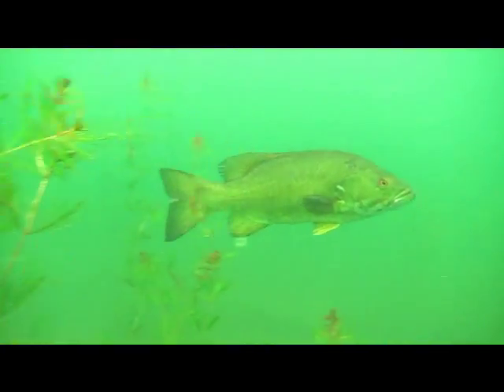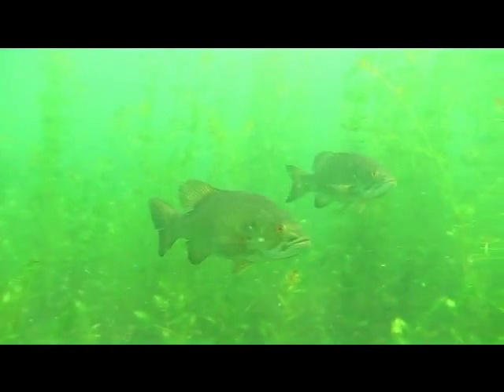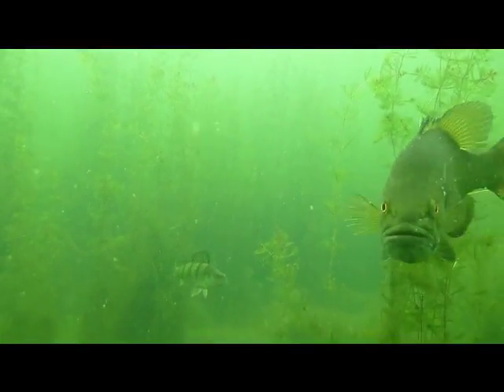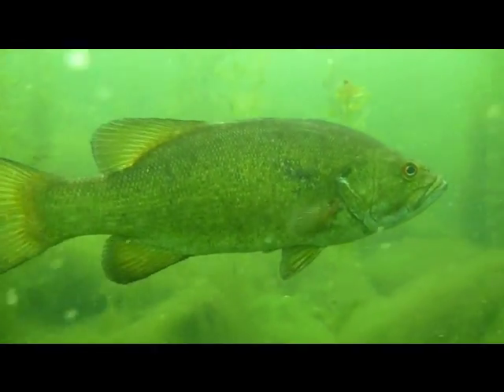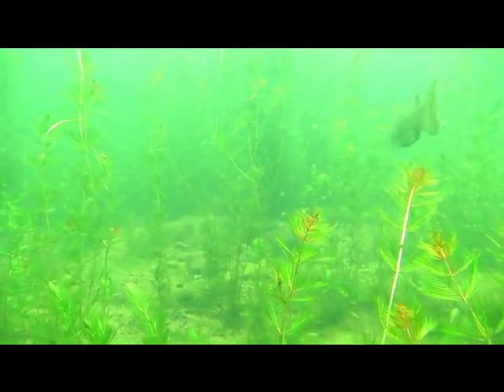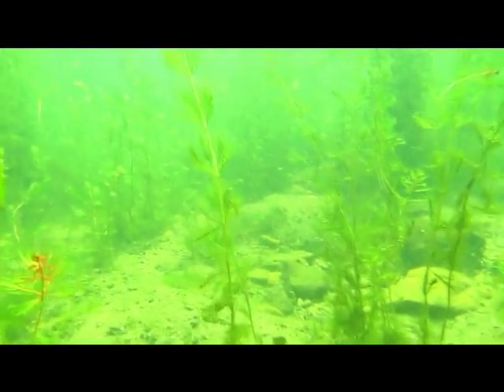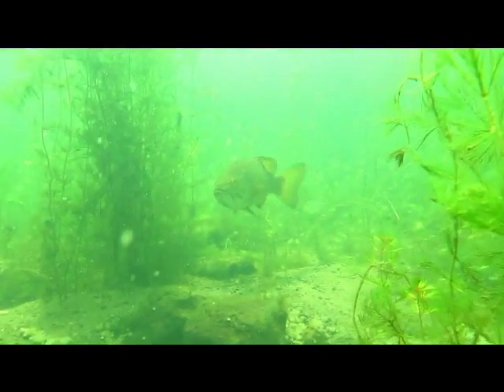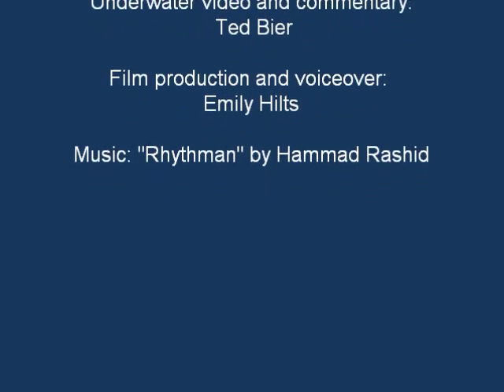Smallmouth bass nesting in Lake Mendota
Footage taken by snorkelers on the shore of lake Mendota, in Madison, WI, on June 11 2013.